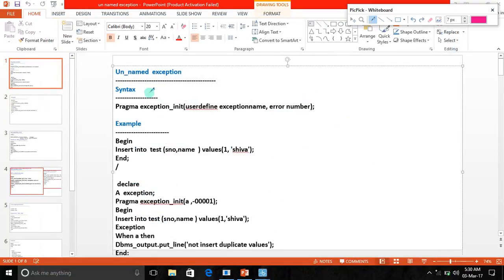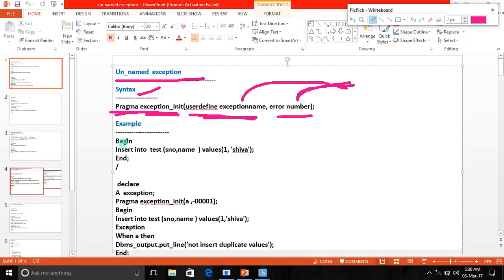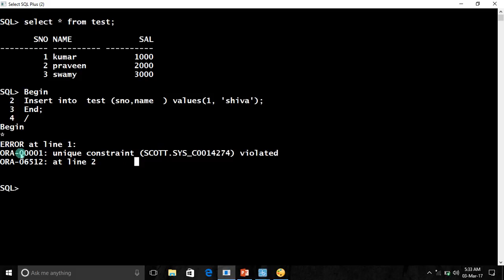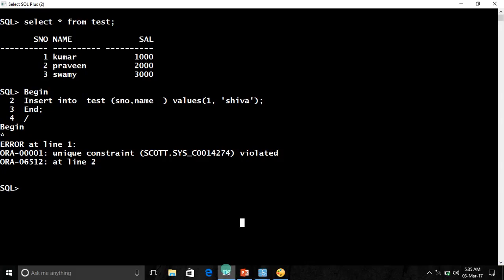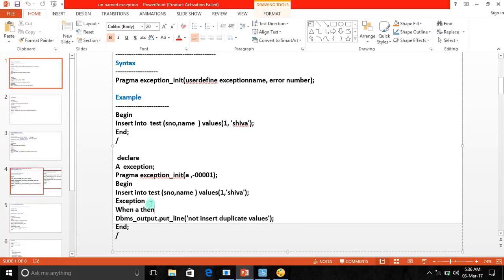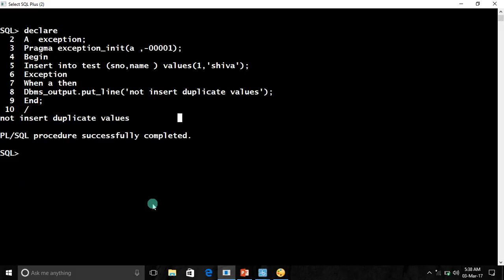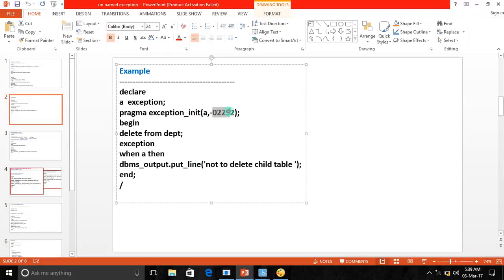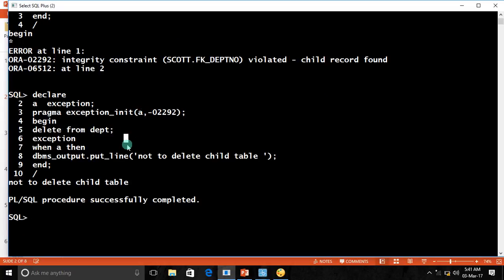Un named exception used in pl/sql